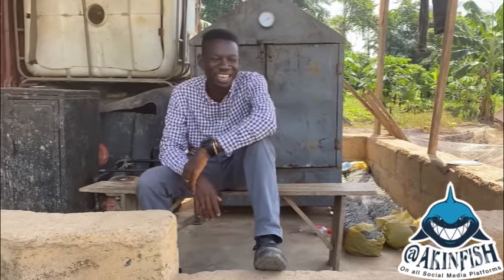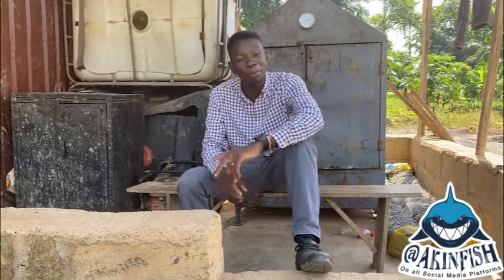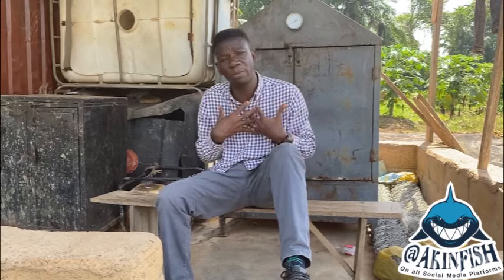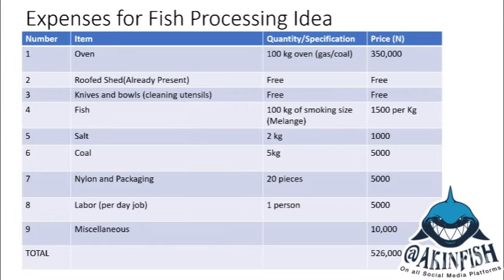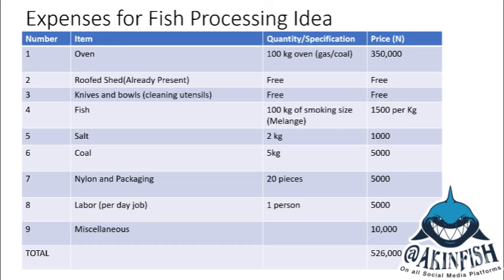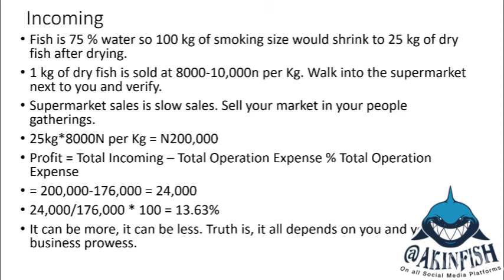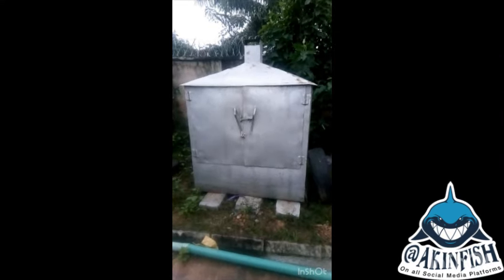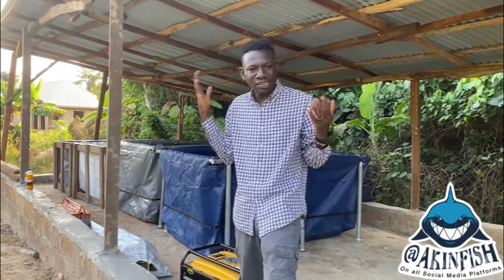3 EASY WAYS TO START A FISH FARM AND THE PROFIT MARGINS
People always call me to ask that how they would start their fish farm.

I thought to share 3 easy ways to start the fish business and allow it grow.